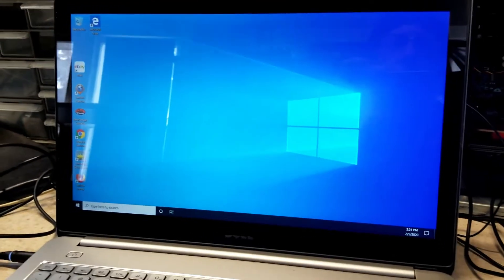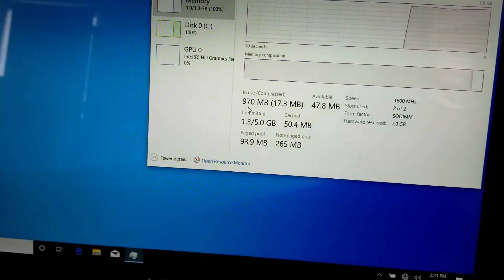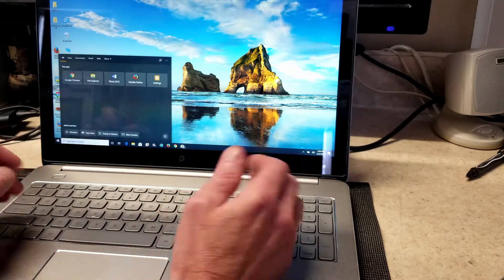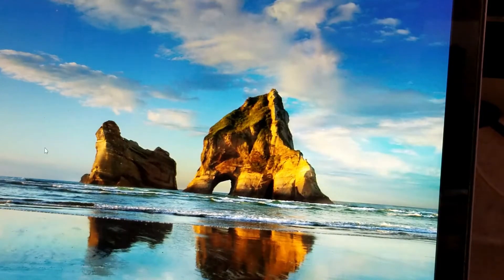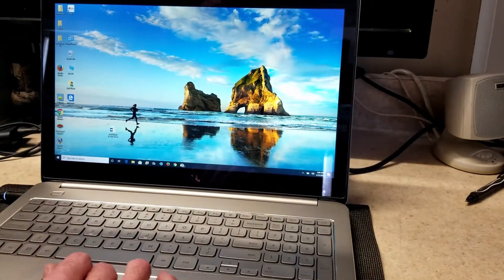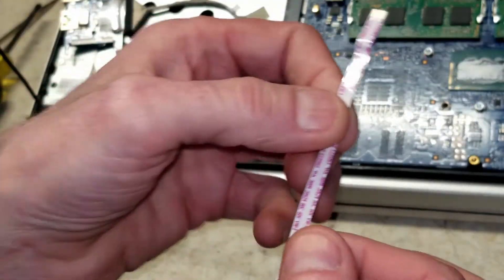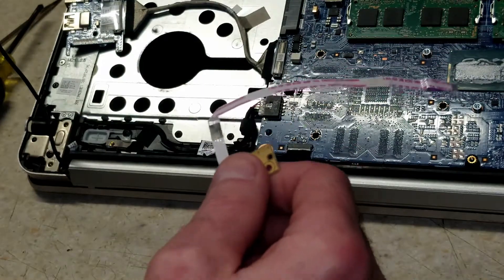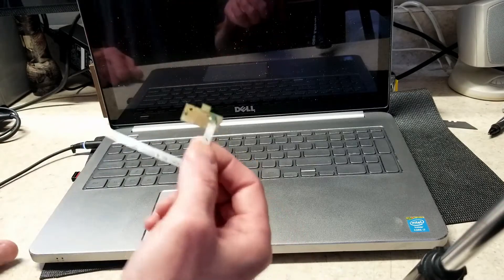Dell Inspiron 15 7537 laptop issues and repair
This video actually covers 2 seperate times this laptop has come to the shop. The 1st time was for the laptop being extremely slow and unresponsive, which was caused by a rather unusual setting change. The 2nd time it had stopped turning on entirely. Both issues have been resolved, and I will show you what I had to do to resolve them in case it ever happens to you.